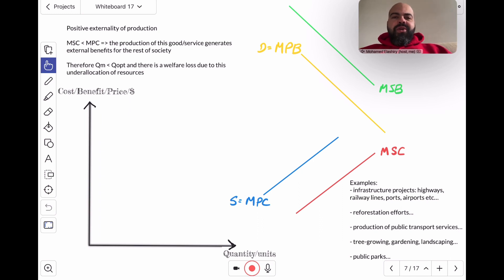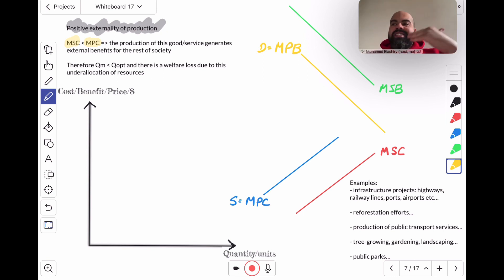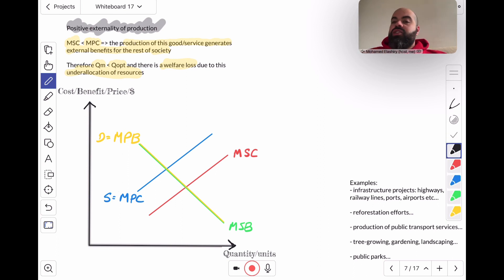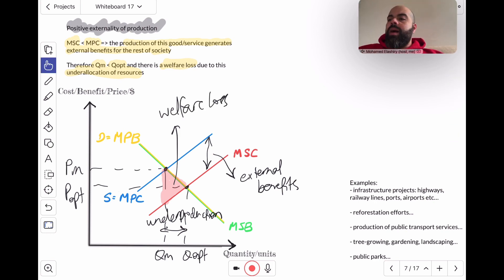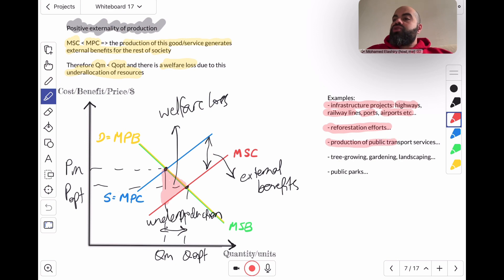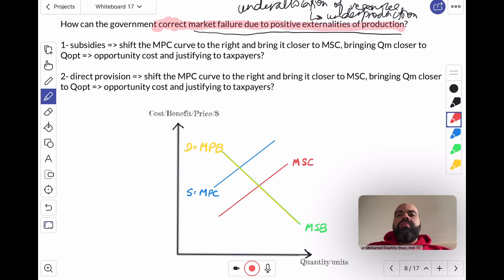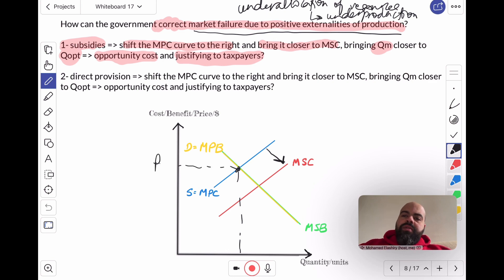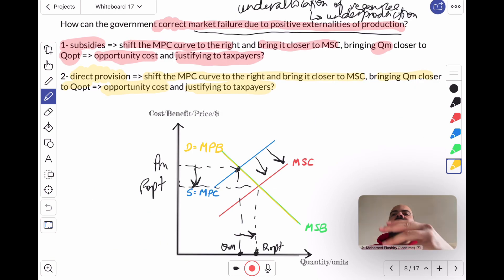Positive externalities of production as a cause of market failure: a beginner’s guide!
Positive externalities of production are external benefits that are generated from a production process: spillover benefits that accrue to the rest of society, and thus the MSC is lower than the MPC!

7 reasons you should join the IB Econ Guru channel as a member:

1- Exclusive content for members-only, updated weekly!
2- Exam practice questions and sample responses from papers 1, 2 and 3!
3- Videos discussing real-world examples!
4- Members-only live-chats and Q&A sessions!
5- Access to the entire Development Economics unit!
6- Access to review videos for the entire IB Economics syllabus!
7- Priority reply to comments!

Make sure you read the perks listed and choose the membership level that fits within your budget!